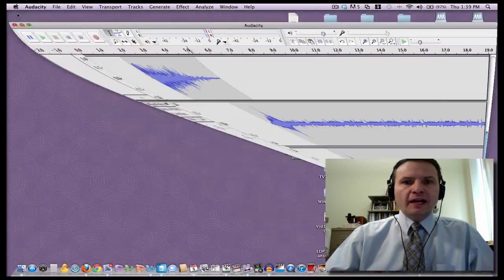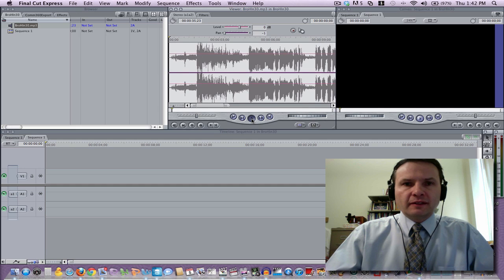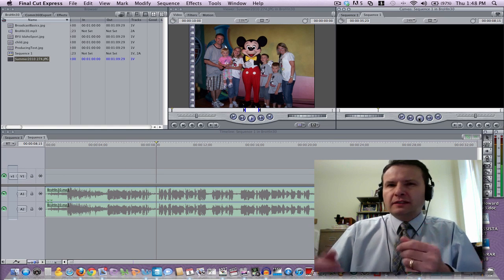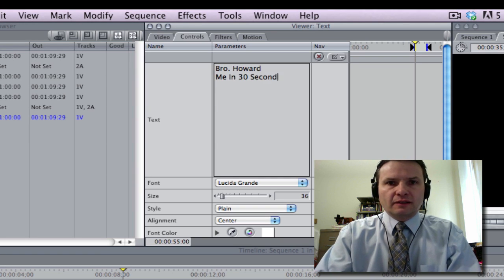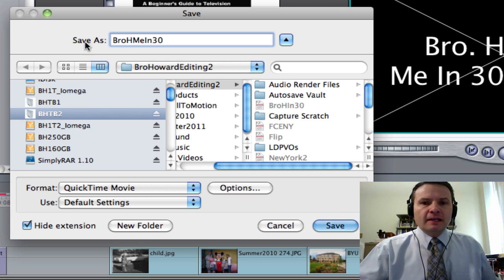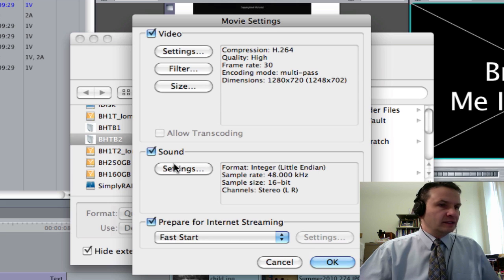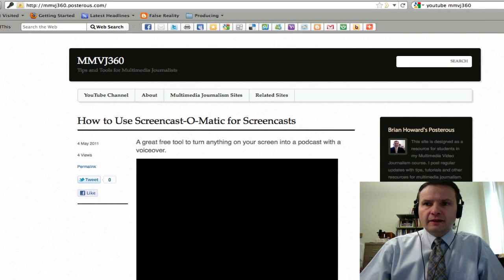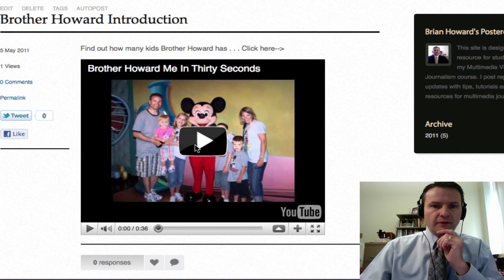Tutorial for Me in Sixty Seconds Assignment HD Version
This tutorial will help you move from your "Me In Sixty Seconds" audio you recorded in Audacity, to a video version that you create in Final Cut Express.